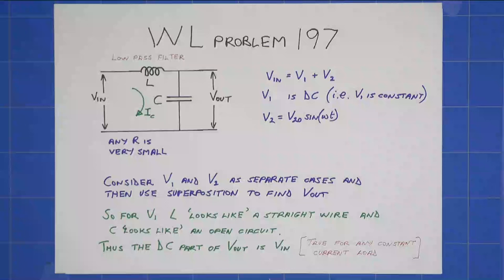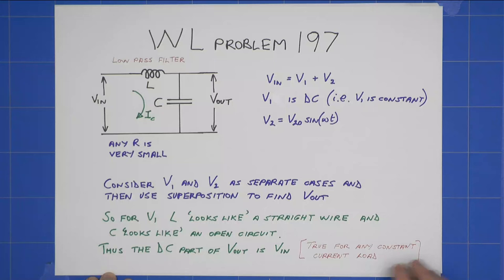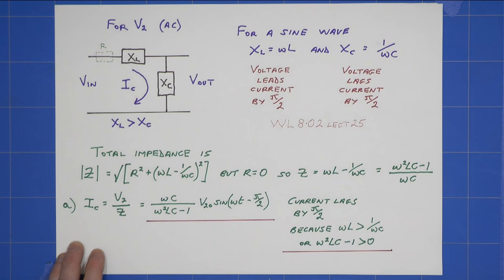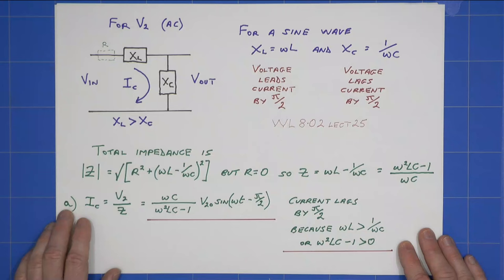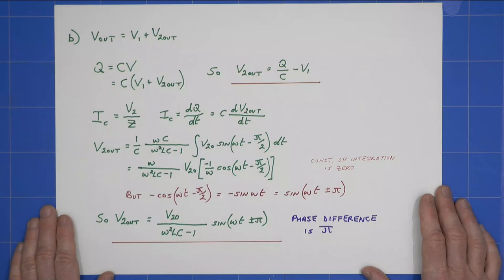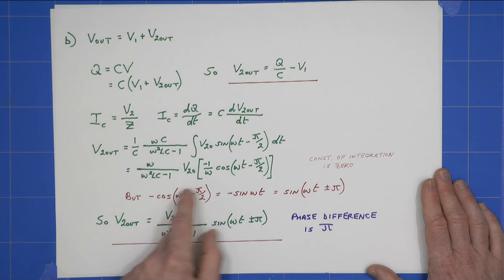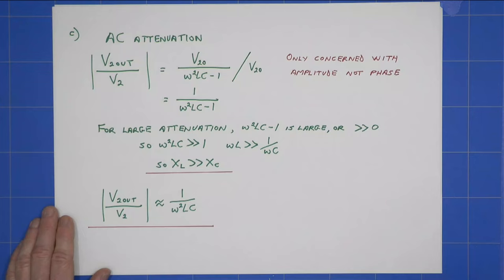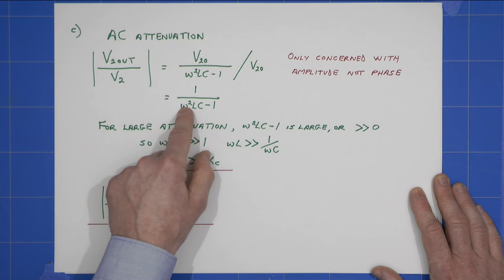Keith' Solution to Filter Problem 197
There are  6 correct Solutions (Ulf's solution just came in)